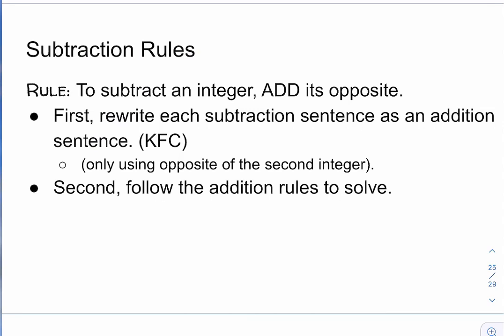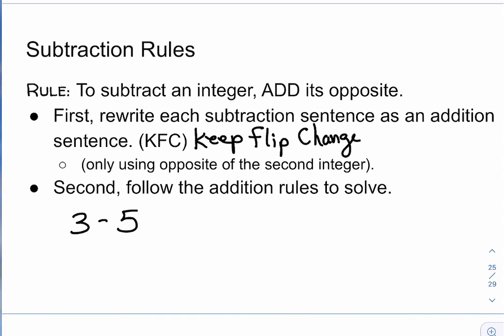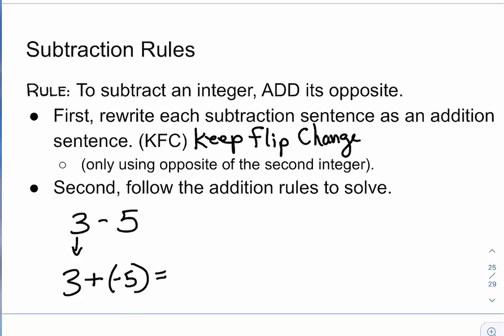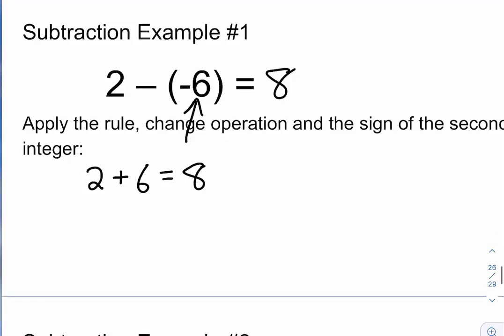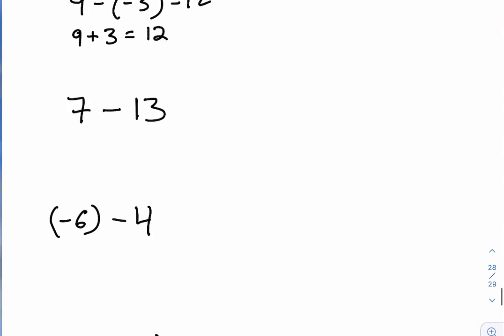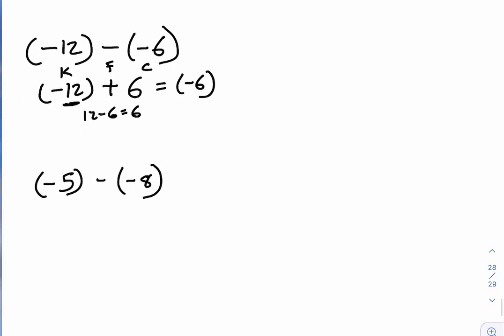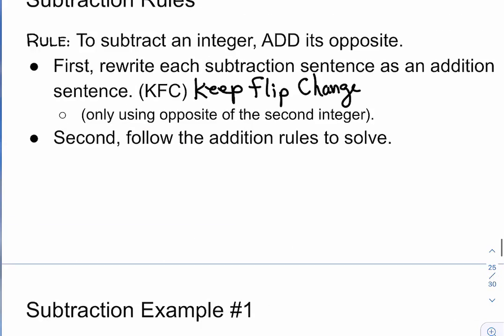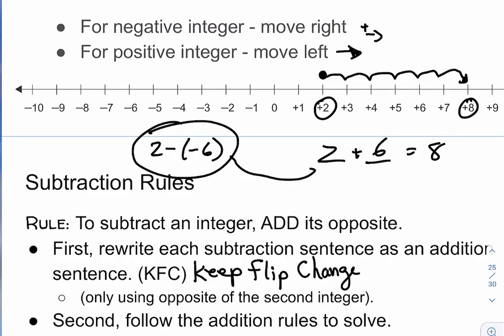Integer Subtraction with Rules